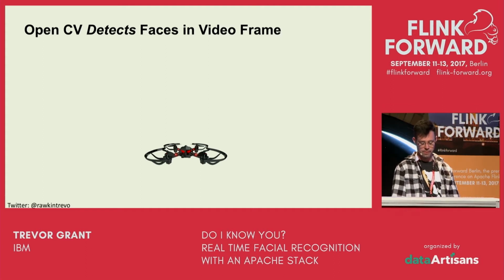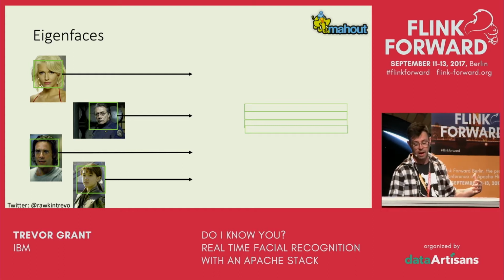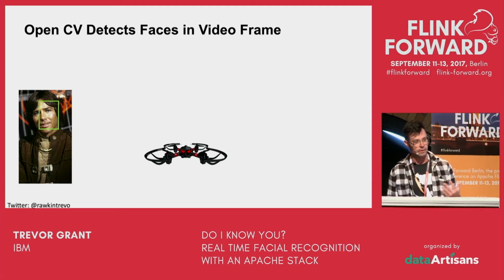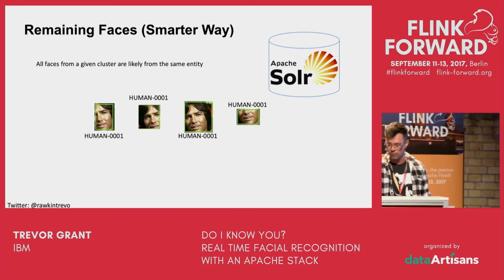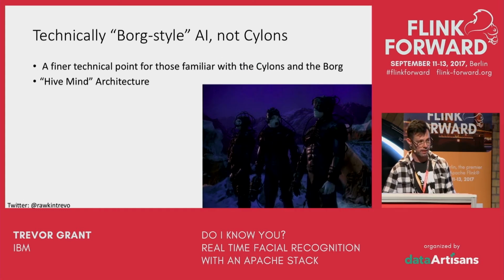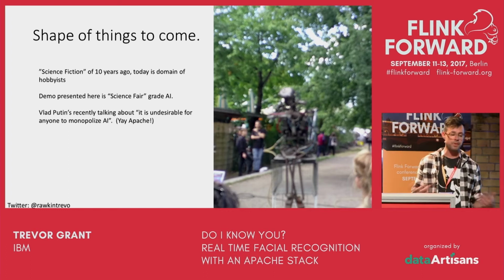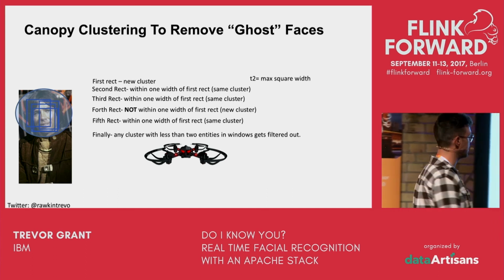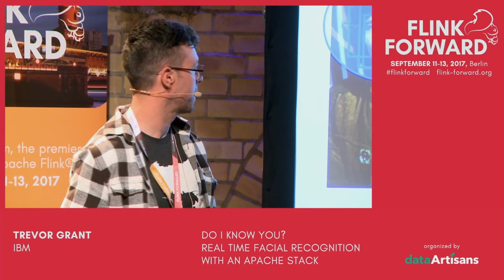Do I Know You? Real time facial recognition with an Apache stack - Trevor Grant (IBM)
Trevor Grant,  Open Source Technical Evangelist at IBM

Facial recognition in production is difficult because neural networks are slow and expensive to train, and must be retrained to recognize new faces added to the set. Older approaches which address these issues such as eigenfaces exist don’t scale as they require a matrix decomposition. Apache Mahout offers a distributed singular value decomposition method, which scales to matrices of arbitrary sizes on Apache Spark, making it possible to use the older yet still powerful Eigenfaces approach to recognize and add new faces in near real time (with the help of Apache Solr). In this talk we present a full stack lambda-style facial recognition system. The offline component uses Mahout/Spark to compute the eigenfaces. The online component leverages Apache Flink to identify faces in an image, decompose the face into a linear combination of the eigenfaces, search for a matching face using SOLR, and if no match is found add the face as a “new face”.